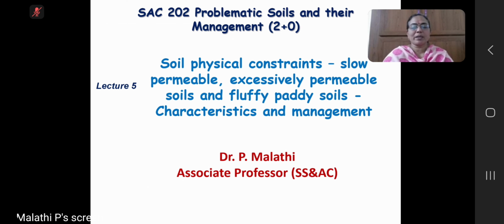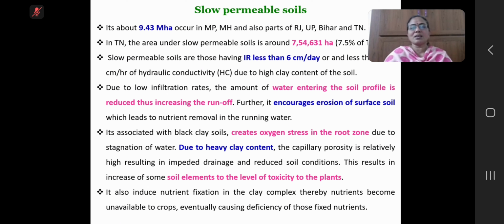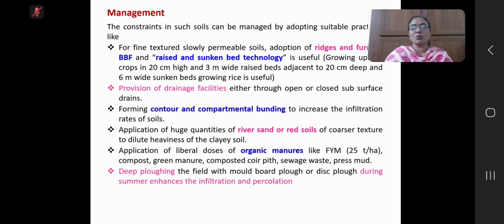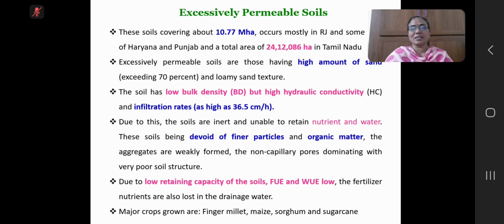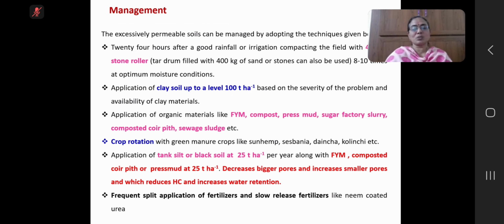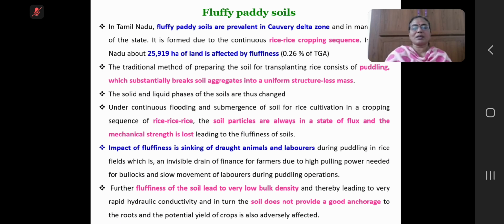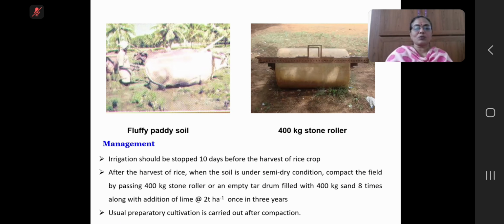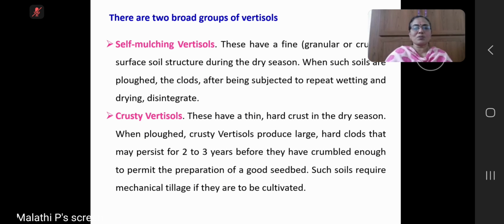Soil Physical Constraints